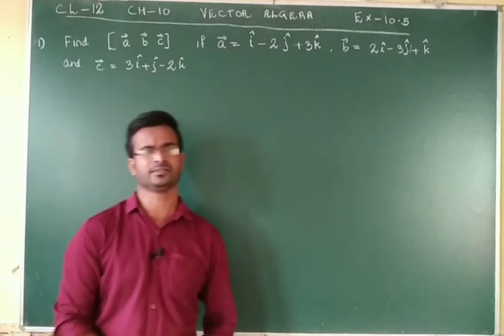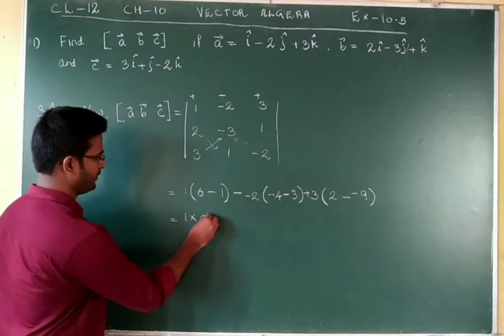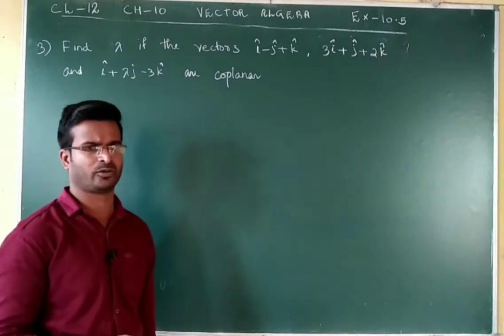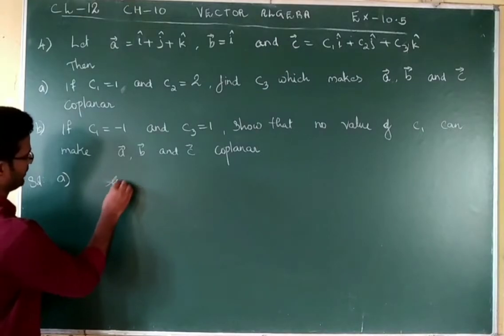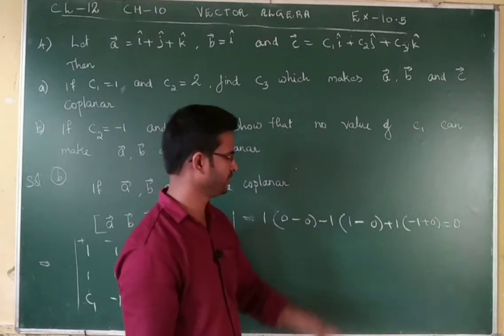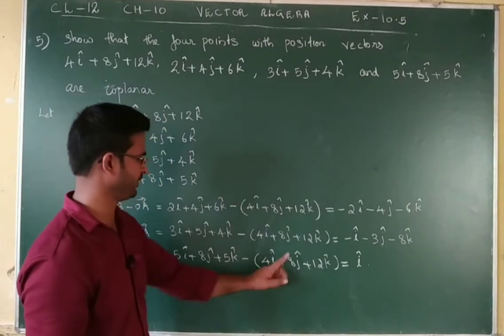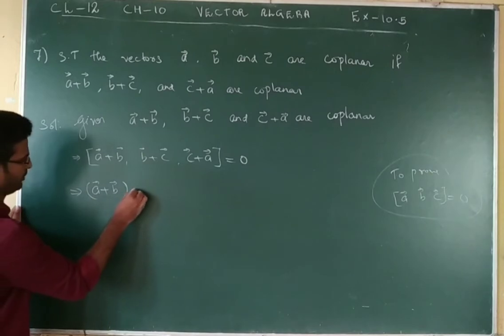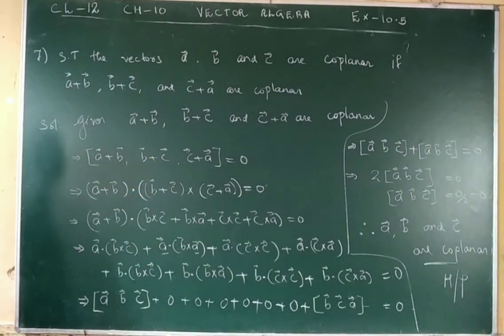SCALAR TRIPLE PRODUCTS |CLASS-12 | MATHS | CH-10 | VECTOR ALGEBRA | Ex-10. 5 SOLUTION & HINTS